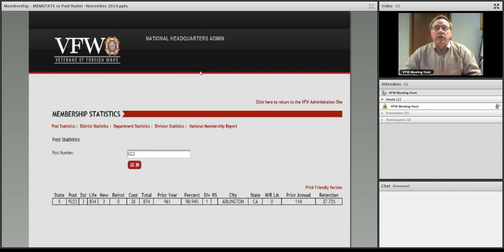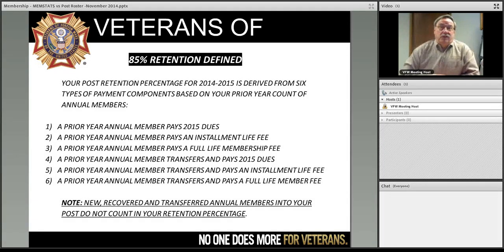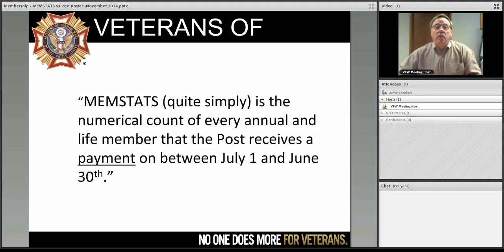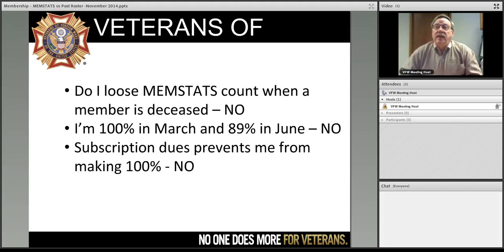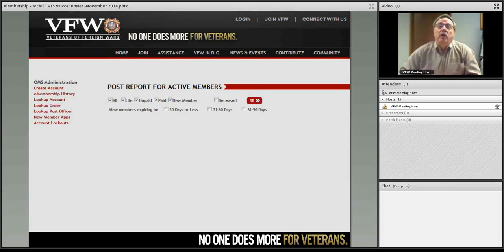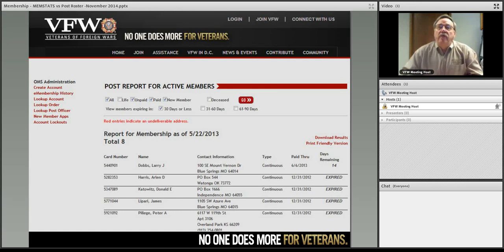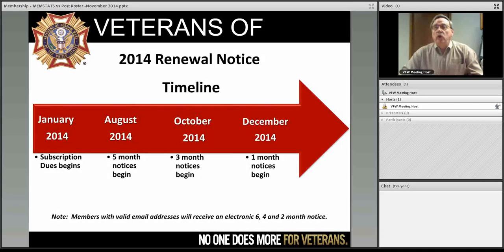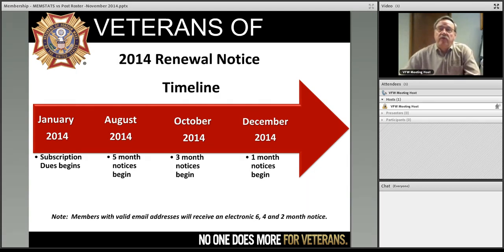Membership MEMSTATS Training Video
Do you have questions about MEMSTATS and VFW Post roster reports? Watch this training video as the VFW Membership Department explains MEMSTATS and addresses common report questions.